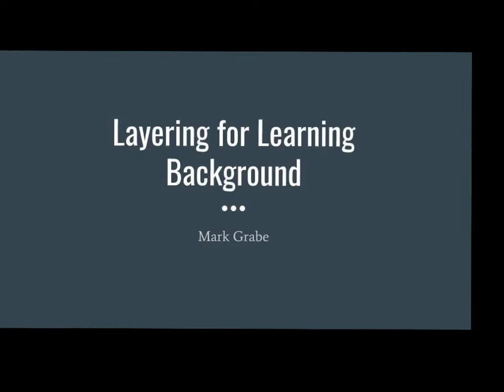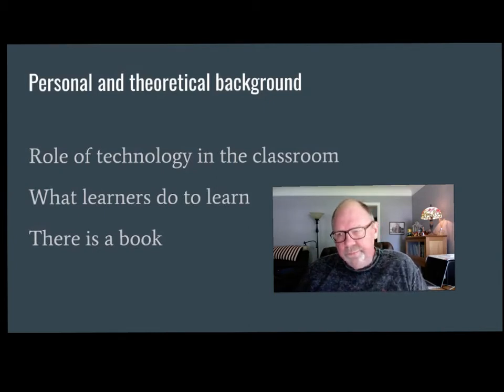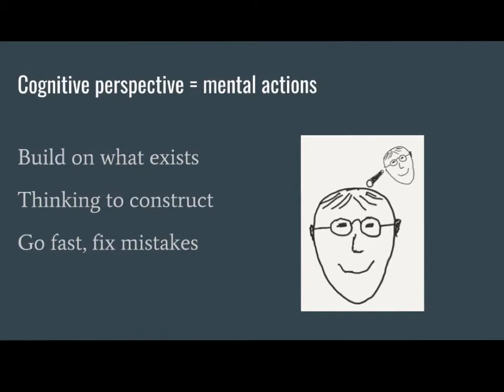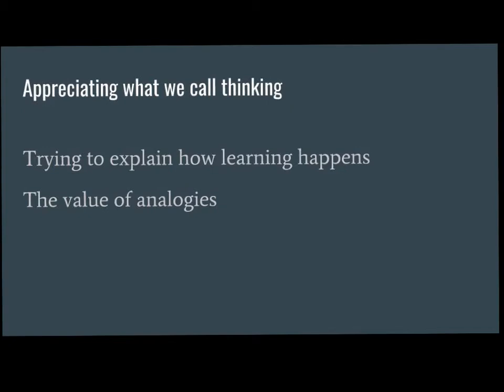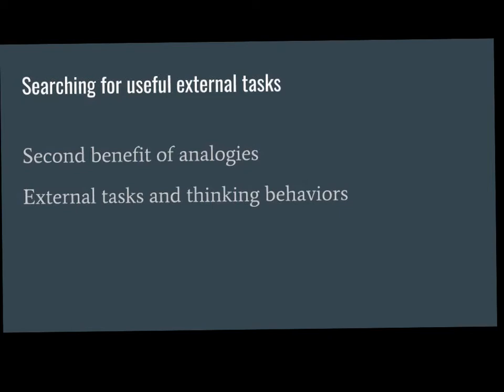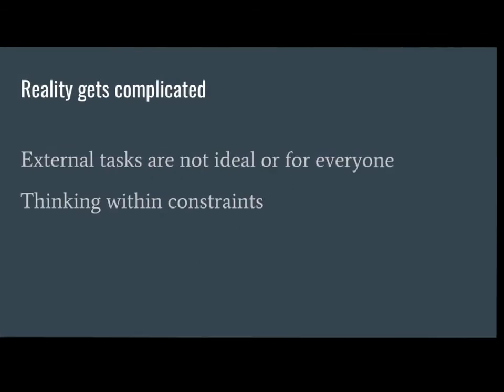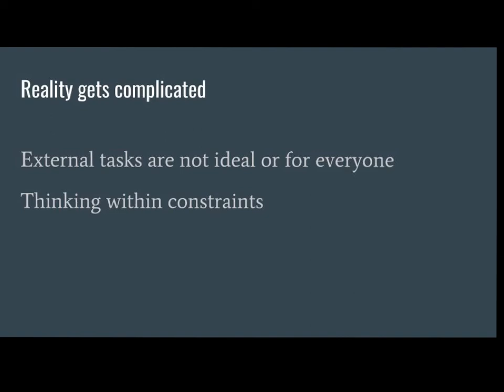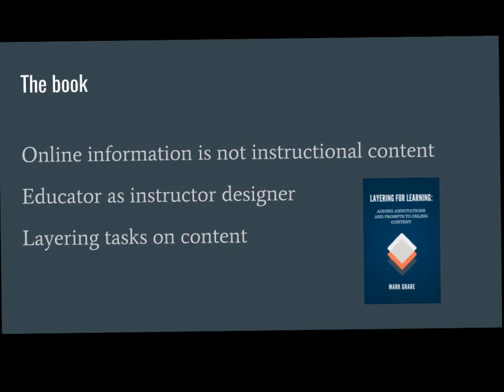Layering for Learning - General Background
This video offers a description of the theoretical background on which the book "Layering for Learning" is based. Other videos in this series offer specific demonstrations of tools for layering learning activities on online information content.